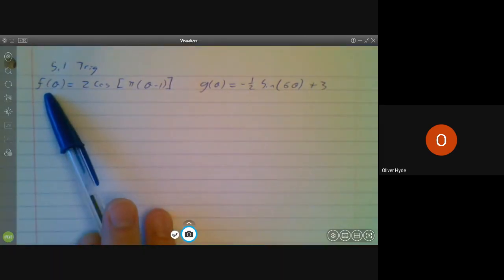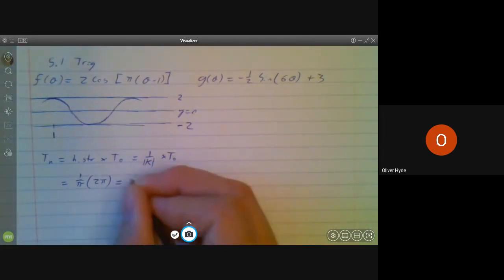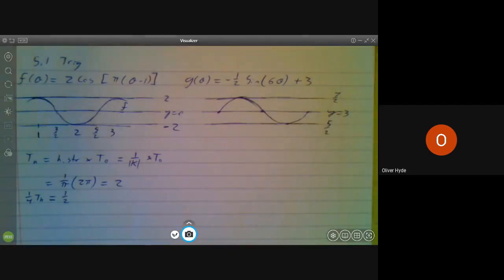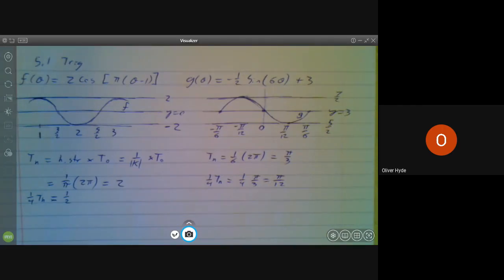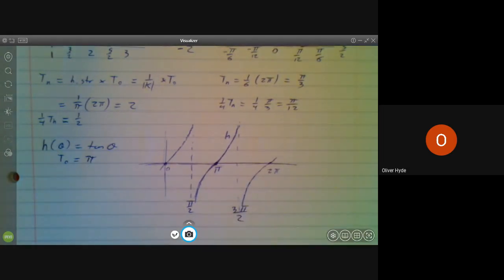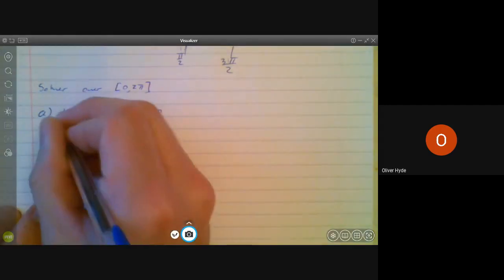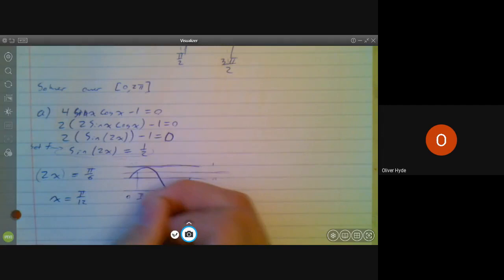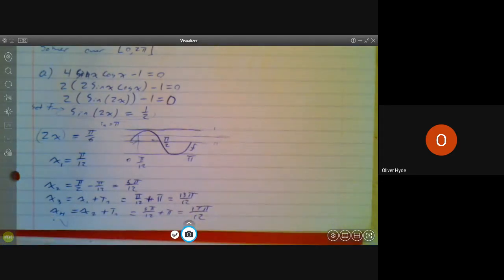MCV 5.1 Trig prerequisites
Curve sketching and solving